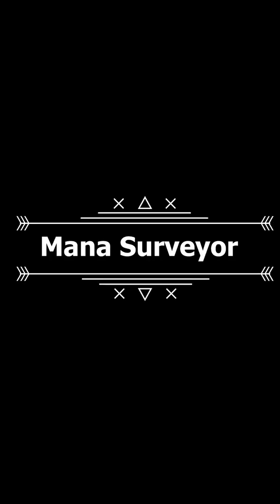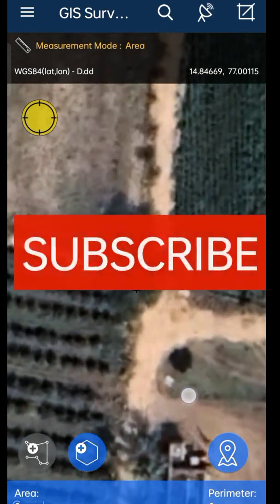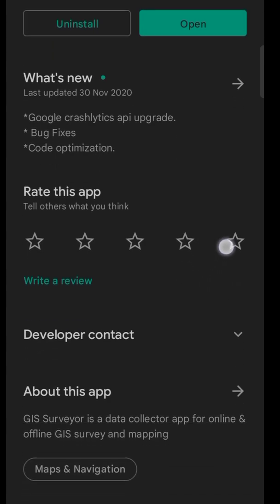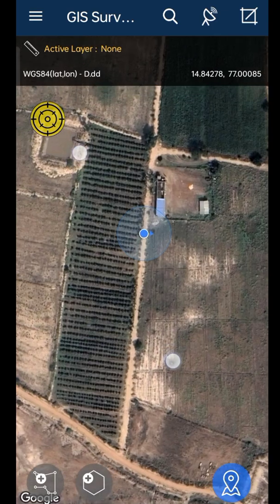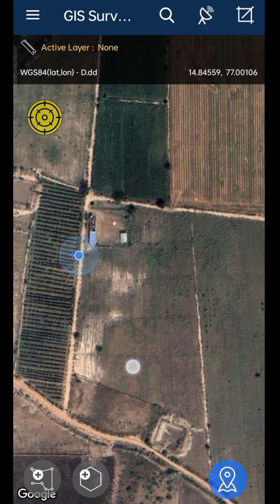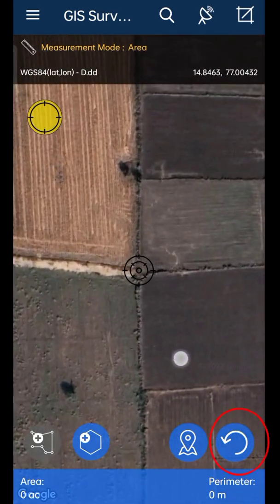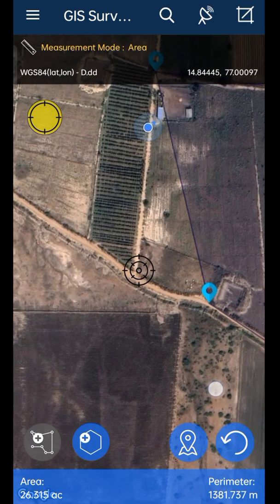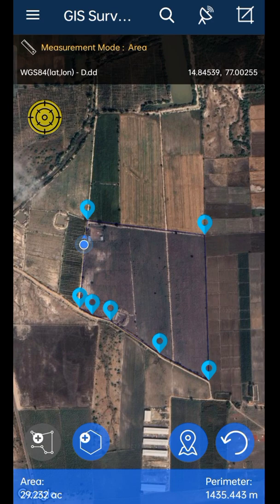Measure your land with GIS Surveyor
Please excuse us for Grammatical mistakes in this video.

This video is about explaining the process to measure the area of any field using "GIS Surveyor" app in your phone. This app will measure the field up to 90% accuracy. and accuracy of field is depending upon the selection of corners of our field.

If the deviation of your field is more than acceptable allowance, then kindly contact your local Surveyor.

Declaimer:-
This video is prepared for educational and knowledge sharing purpose only. Our Channel doesn't responsible to entertain any kind of allegations / disputes with adjacent land owners.